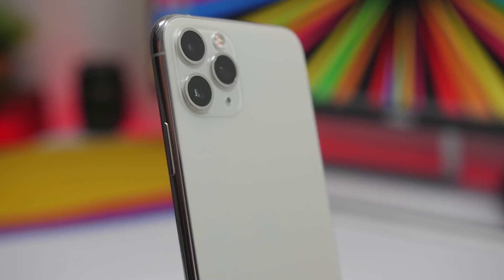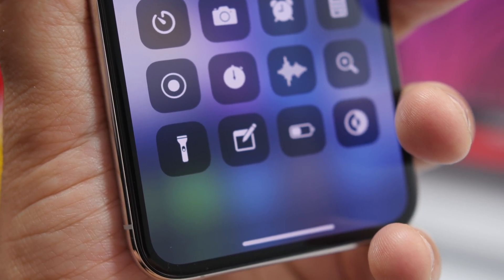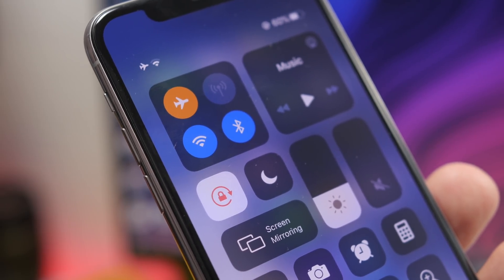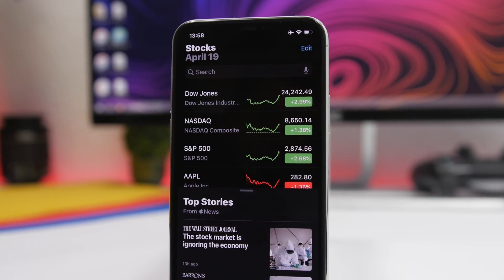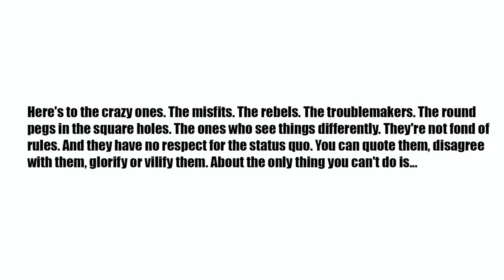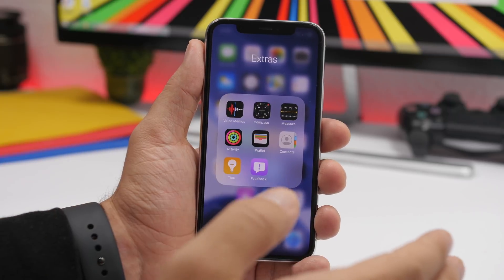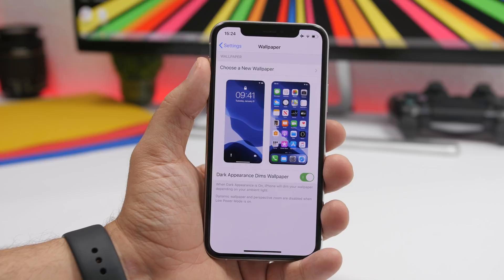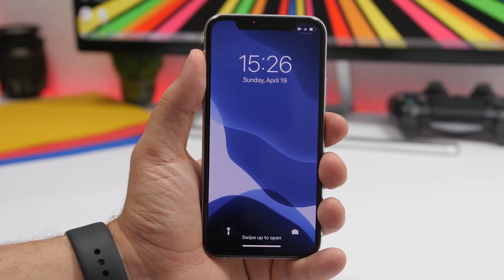10+ iPhone SECRETS - You Will Be Amazed !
10 iPhone secrets that you never knew about. Amazing secrets and features that can be found on your iPhone and you probably never noticed them.

Apple pays a lot of attention to their products and their software, there are a lot of features and a lot of secret this that can be found on your iPhone that you can't unsee, you will always notice them from now on.